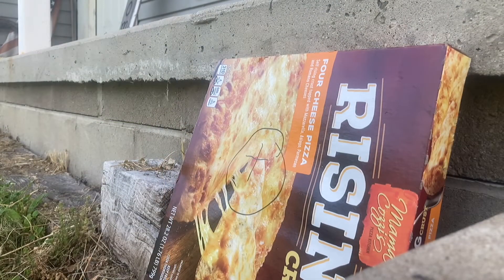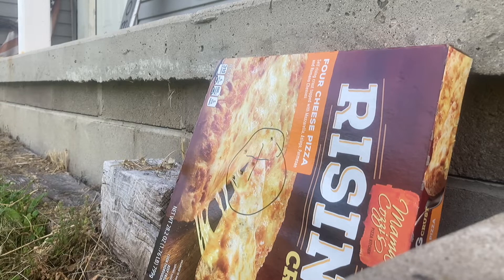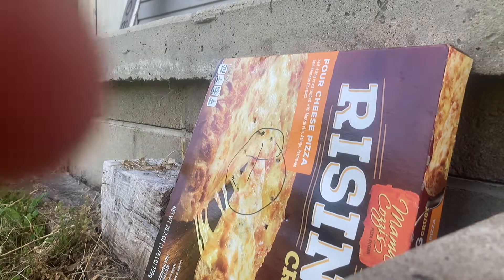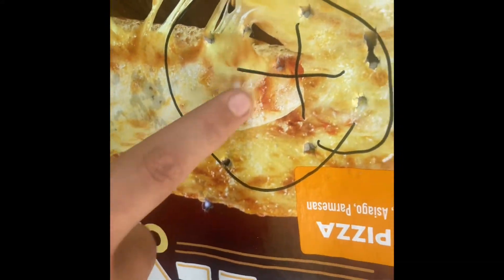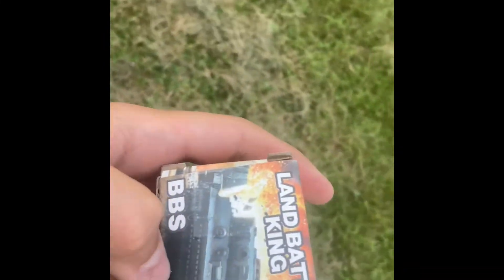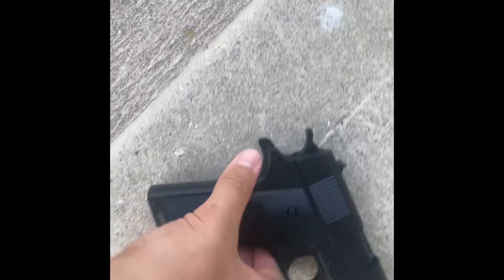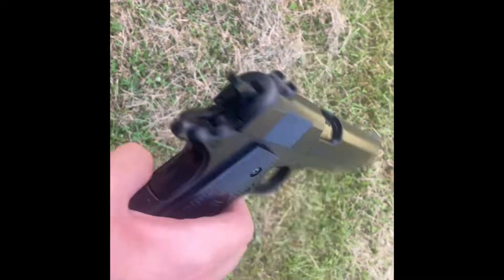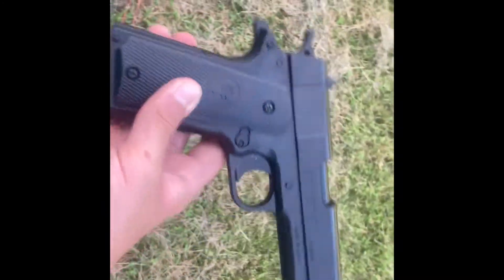Airsoft pistol review